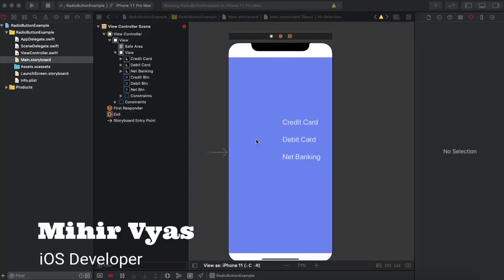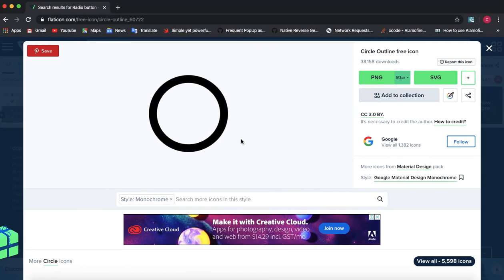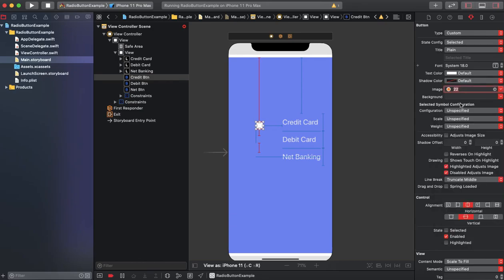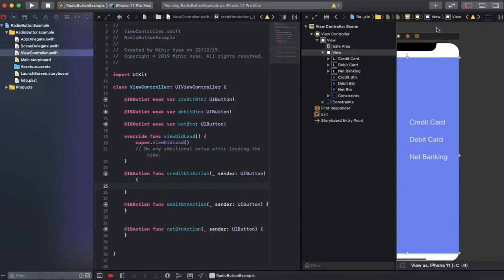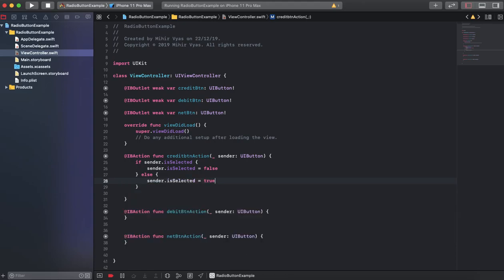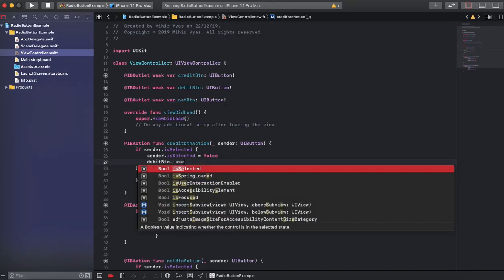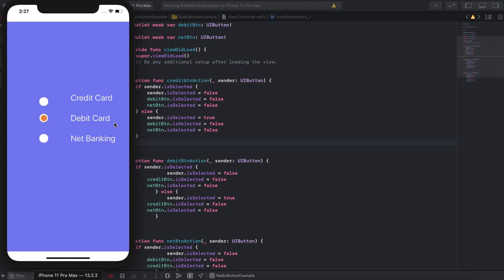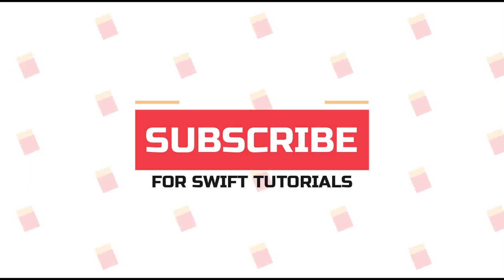Custom Radio Button In Swift 5 | Swift Tutorial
Hey everyone, In today's video we are implementing custom radio button in swift. We make these buttons in very easy steps without implementing the subclass of UIButtons.